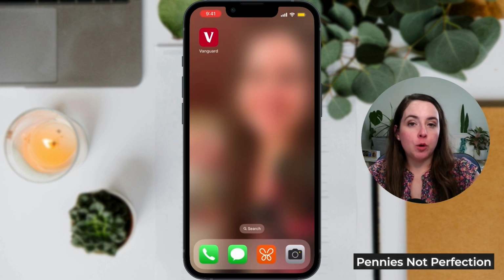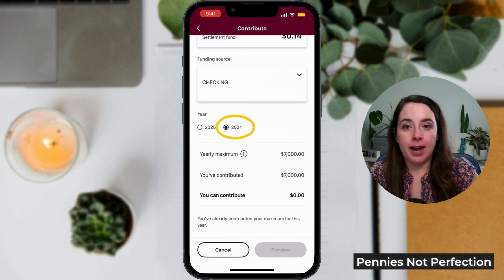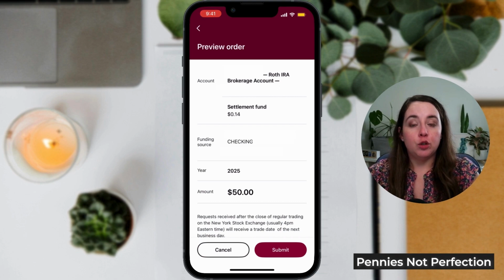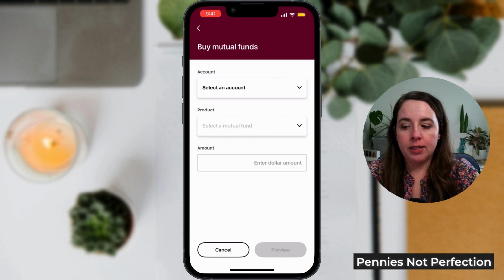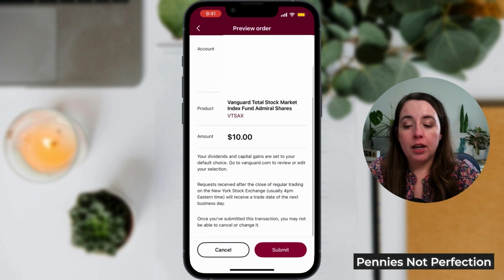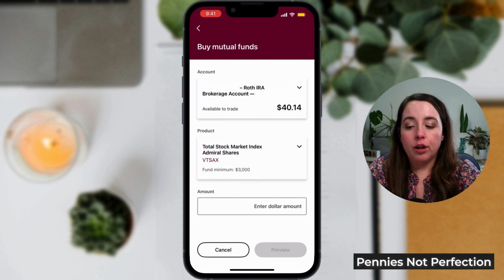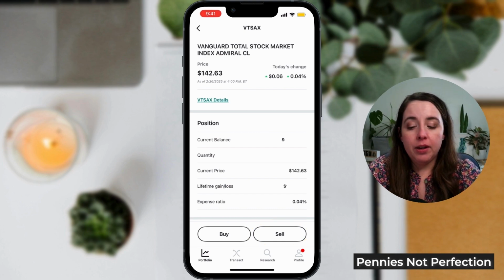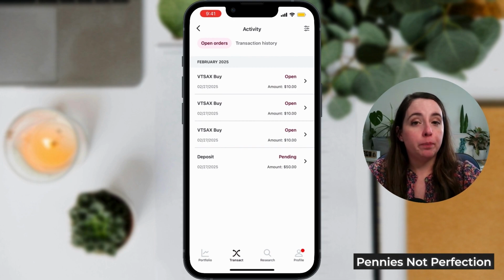How to Contribute To A Vanguard Roth IRA & Buy Investments (Mobile App)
It only takes 5 minutes, no minimums to start, and you can also compare options on the page linked above that offer free stocks just for signing up.

Do you need to use your Roth IRA but not sure how? This video walks you through how to contribute money to a Roth IRA at Vanguard and buy an investment (index fund for example).

Vanguard is one of my favorite brokerage choices and a great option for using a Roth IRA or any type of brokerage account

This video walks you step by step through:
➝  how to contribute to a Roth IRA at Vanguard
➝  how to select the bank account to contribute money to your Roth IRA
➝  how to see your contribution limits for the Roth IRA for the year
➝  how to purchase investments inside your Vanguard account

I hope this tutorial is helpful and starts you on the path to funding a Roth IRA that builds wealth and makes you a tax free millionaire!

✅  RECOMMENDED RESOURCES

**The information provided should not be relied upon as investment advice or recommendations, does not constitute a solicitation to buy or sell securities and should not be considered specific legal, investment or tax advice. Investing entails risk, including the possible loss of principal, and there is no assurance that the investment will provide positive performance over any period of time. Do your own research!!